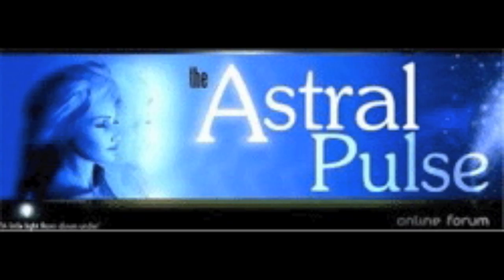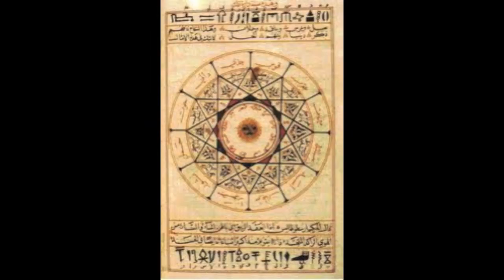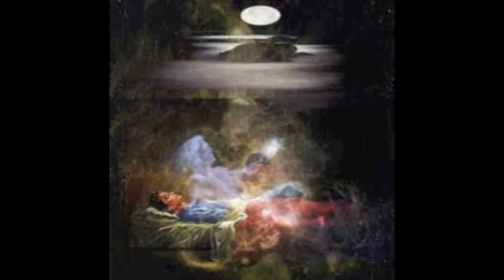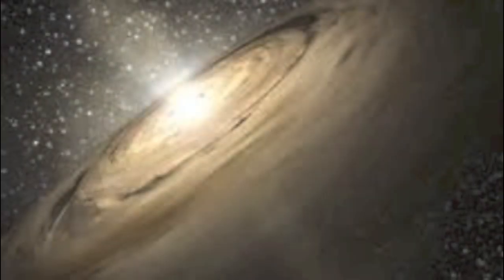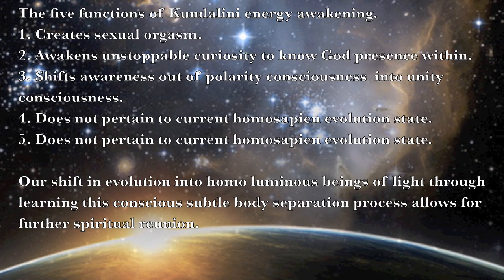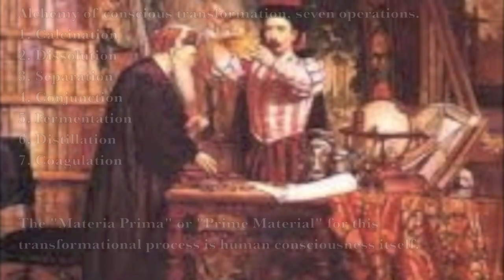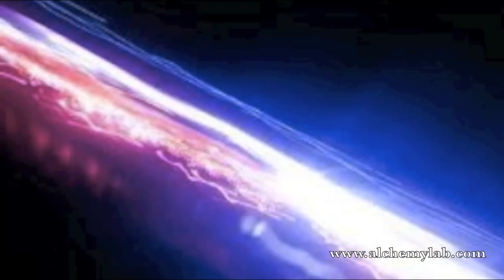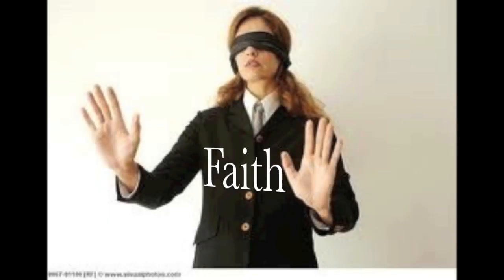Bringing Ancient Wisdom Into the Present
Joseph Kenneth D. Min. Presents a quick but informative lesson in the transformation of consciousness from its base level of awareness into conscious reunión with divine source through the practice of astral projection. By examining ancient alchemical/gnostic wisdom, and how it can transform our modern day struggles into experiences of conscious evolution, he brings to light the realities of authentic spiritual evolution.

“The secrets of the Universe and your greater existence are but seconds away should you choose to learn astral projection and experience Gnosis through the awakening of your Kundalini energy.”

Joseph continues to demonstrate that the human being only exists in slavery to governing institutions when choosing to ignore their own spiritual abilities. There is a hidden treasure of divine resources waiting for those who choose to develop their spiritual abilities.